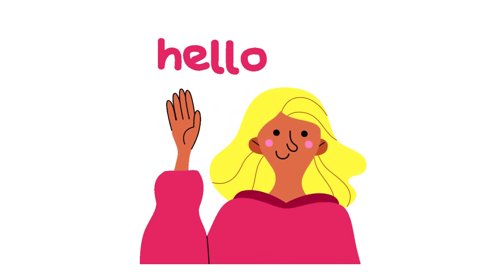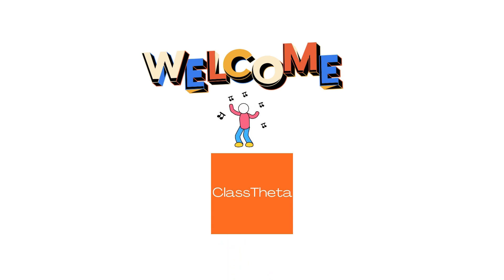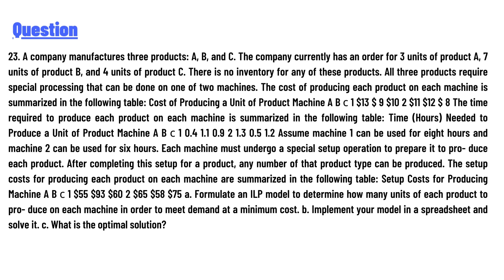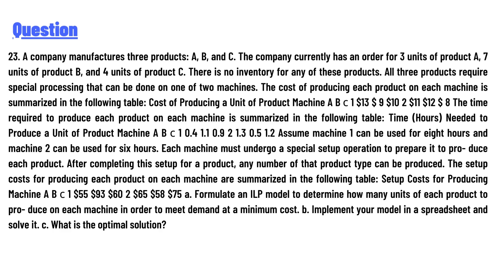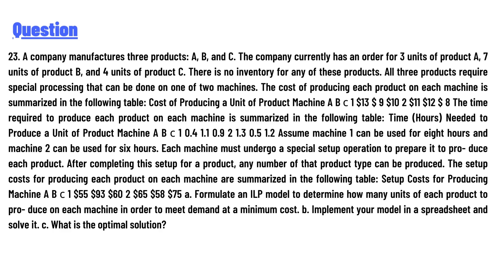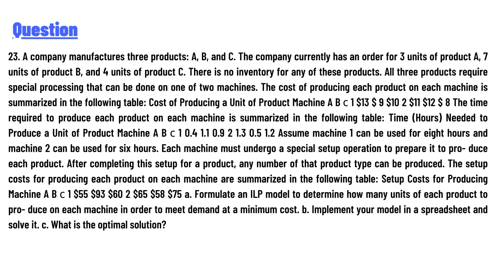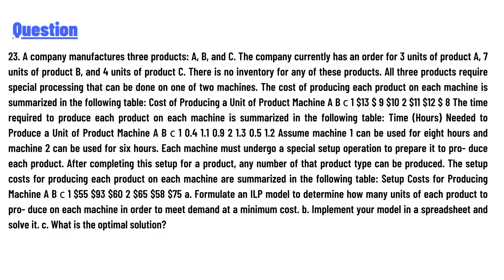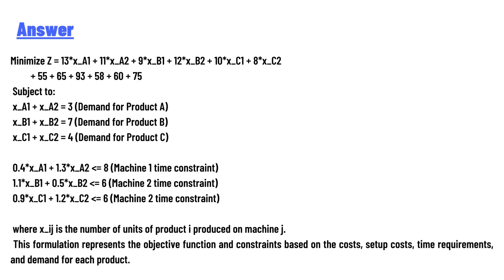A company manufactures three products: A, B, and C.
23. A company manufactures three products: A, B, and C. The company currently has an order for 3 units of product A, 7 units of product B, and 4 units of product C. There is no inventory for any of these products. All three products require special processing that can be done on one of two machines. The cost of producing each product on each machine is summarized in the following table: Cost of Producing a Unit of Product Machine A B с 1 $13 $ 9 $10 2 $11 $12 $ 8 The time required to produce each product on each machine is summarized in the following table: Time (Hours) Needed to Produce a Unit of Product Machine A B с 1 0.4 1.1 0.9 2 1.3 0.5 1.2 Assume machine 1 can be used for eight hours and machine 2 can be used for six hours. Each machine must undergo a special setup operation to prepare it to pro- duce each product. After completing this setup for a product, any number of that product type can be produced. The setup costs for producing each product on each machine are summarized in the following table: Setup Costs for Producing Machine A B с 1 $55 $93 $60 2 $65 $58 $75 a. Formulate an ILP model to determine how many units of each product to pro- duce on each machine in order to meet demand at a minimum cost. b. Implement your model in a spreadsheet and solve it. c. What is the optimal solution?